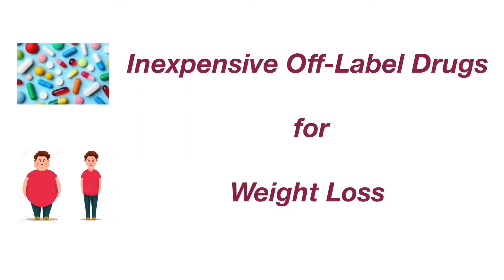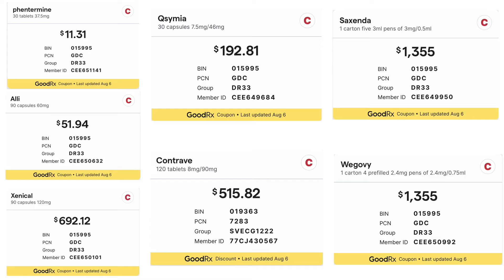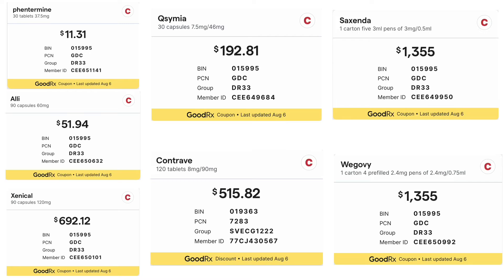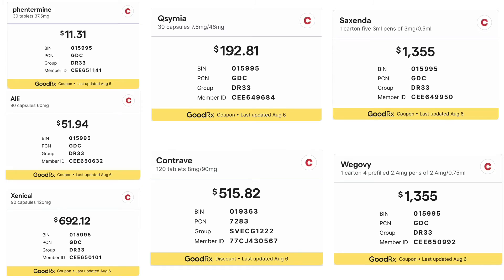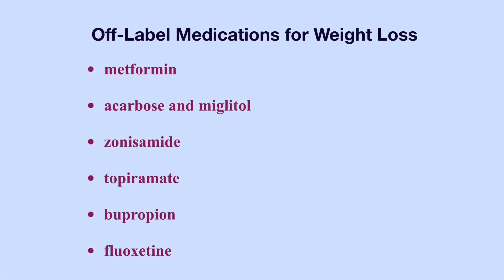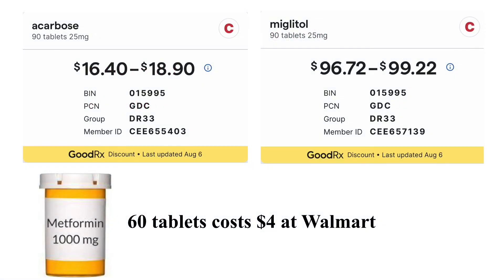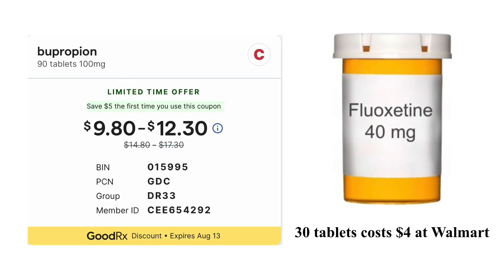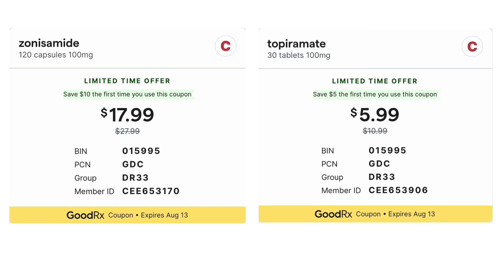Off-label medications for weight loss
There are a few off-label medications for weight loss. The off-label medications are the FDA-approved drugs that are used for Unapproved indications.
Most of the off-label meditations for weight loss  are inexpensive if you use the good RX coupons or fill them at Walmart pharmacy.

60 tablets of 1000 mg metformin costs $4 at Walmart pharmacy.
acarbose costs less than $20 a month at Costco pharmacy with a goodRX coupon.
miglitol is a little bit pricy. It is priced at about $100 at Costco  pharmacy even with a goodRX coupon.

Bupropion is also inexpensive. At the dose of 300mg a day, it costs about $12 a month at Costco pharmacy with a goodRX coupon.

30 tablets of 40mg Fluoxetine costs $4 at Walmart pharmacy

At Costco pharmacy with a goodRX coupon, Zonisamide, at the dose of 400mg a day, costs about $18 a month and Topiramate at the dose of 100 mg a day costs about six dollars a month.